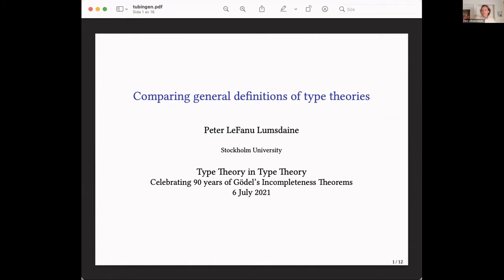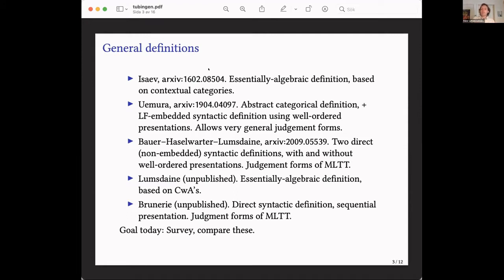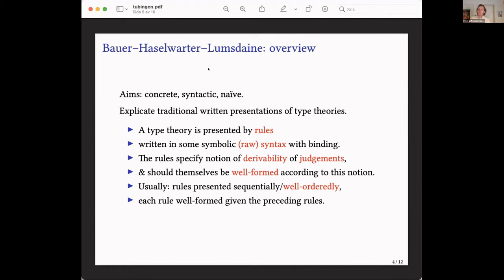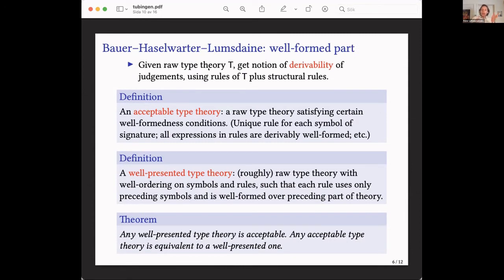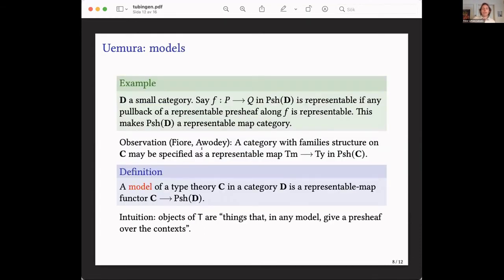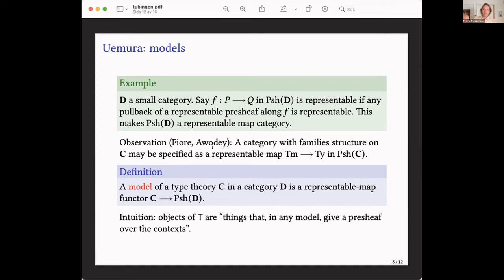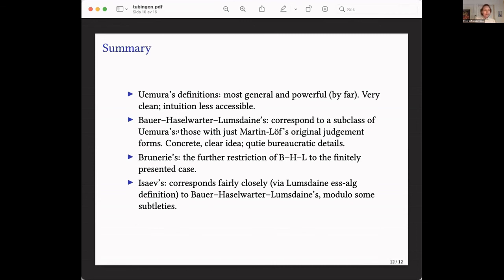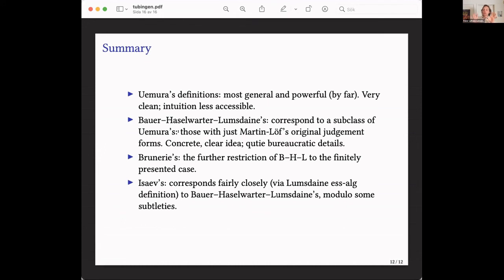Peter LeFanu Lumsdaine - Comparing General Definitions of Type Theories (Gödel Conference)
This talk is part of the "Celebrating 90 Years of Gödel's Incompleteness Theorems" conference, organized by the Carl-Friedrich-von-Weizsäcker Center, the Kurt Gödel Society and the ERC-funded project Gödel Enigma.

Divided into nine workshops, Lumsdaine's talk was part of the "Type Theory in Type Theory" section.